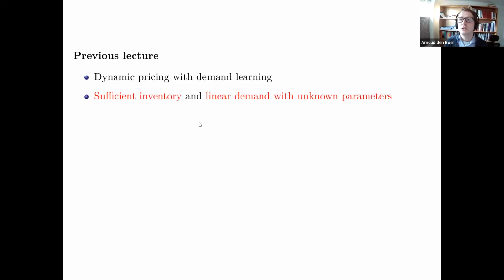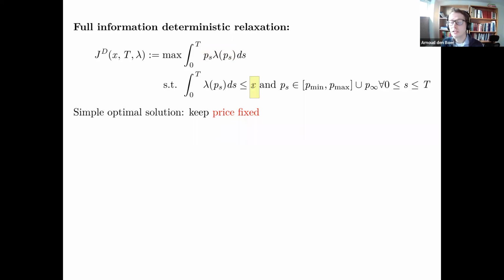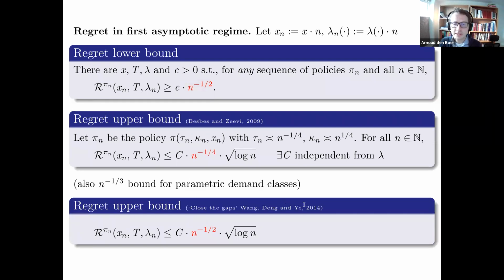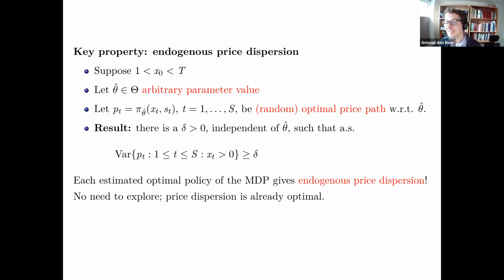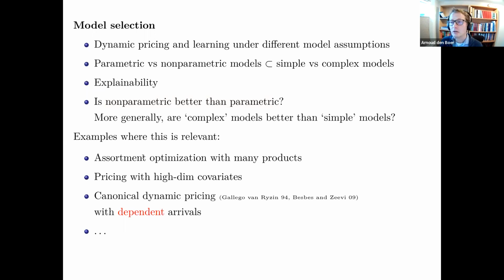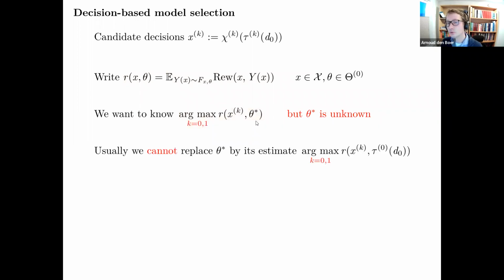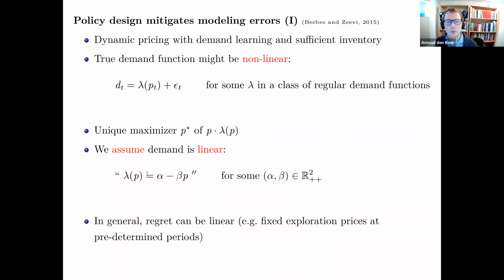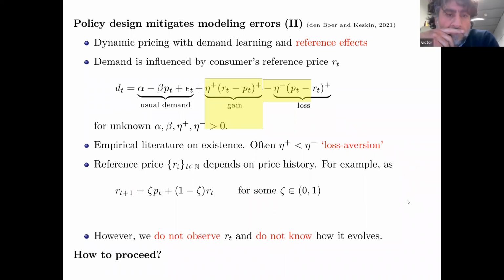"Data-Driven Optimization in Pricing and Revenue Management" by Arnoud den Boer - Lecture 2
In this course we will study data-driven decision problems: optimization problems for which the relation between decision and outcome is unknown upfront, and thus has to be learned on-the-fly from accumulating data. This type of problems has an intrinsic tension between statistical goals and optimization goals: learning how the system behaves (the statistical goal) is accelerated by experimenting with different actions, while for taking good decisions (the optimization goal), one would like to limit experimentation and instead use estimated optimal decisions. We will study this `exploration-exploitation' trade-off for price optimization problems, and also discuss assortment optimization with demand uncertainty. Emphasis of the course is on explaining key intuitive ideas in the mathematical proofs of several recent scientifc papers.